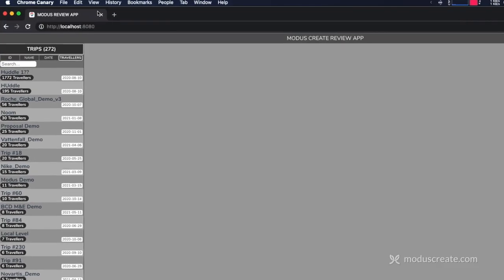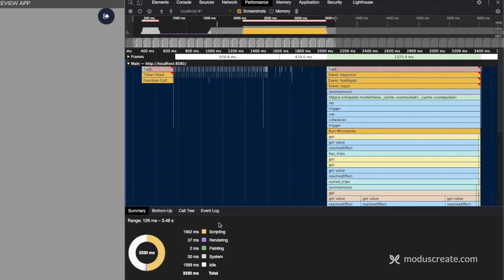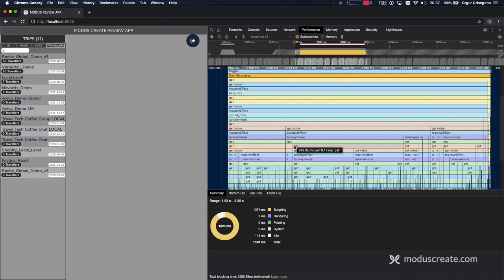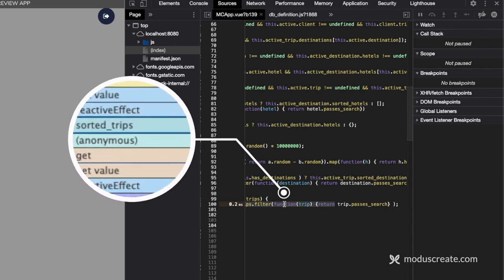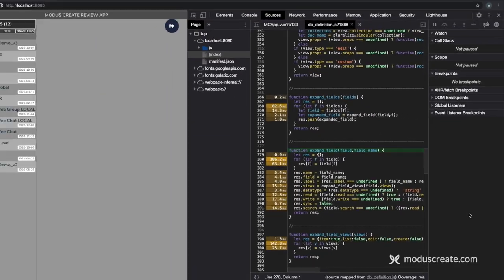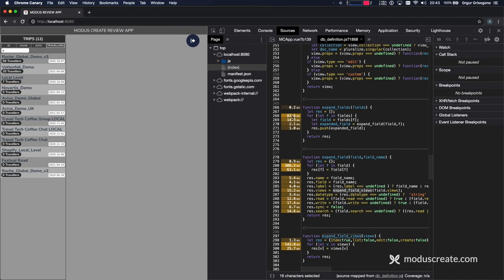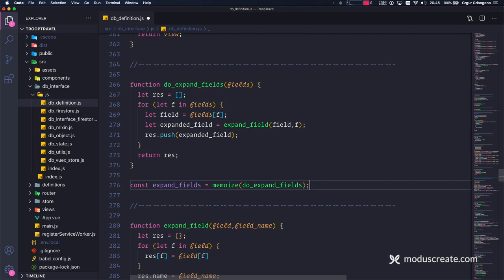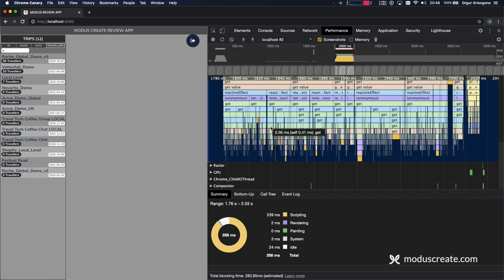How to Improve JavaScript Performance with Google Chrome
Are you frustrated at poor application performance? This video reveals the secret to identifying performance bottlenecks - Google Chrome performance audits. In just a few clicks in nothing else but Google Chrome, you can identify and optimize your lowest performing code - scripting, rendering, painting, system, and idle. Modus Principal Thought Leader Grgur Grisogono shows how any develop team can use Google Chrome performance audits to identify and optimize the issues within their application affecting performance.

Timestamps:

0:00  Open

0:20 Introduction to Google Chrome performance audits

1:00 Starting your performance audit and profiling user actions

1:29 Identifying the lowest performing code - scripting, rendering, painting, system, and idle

2:14 Flagging improvements within the source code

3:07 Using bottom-up lists to find the functions that take up the most time in the JavaScript execution thread

4:18 Using memoization to cache output based on input

4:52 View improvements to performance after making optimizations

5:41 What's next?

Modus Create is a disruptive consulting firm that helps companies transform for success in the digital future through a unique collaborative engagement model that focuses on strategy, product design/build, user experience, company culture, and process change.